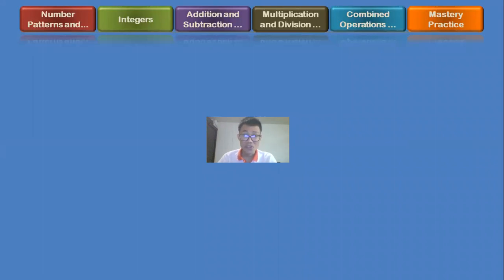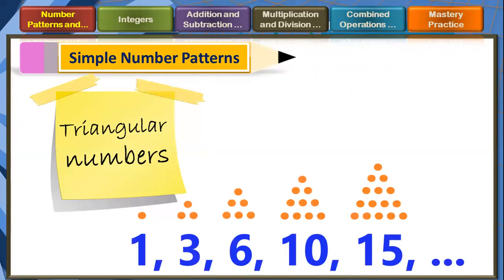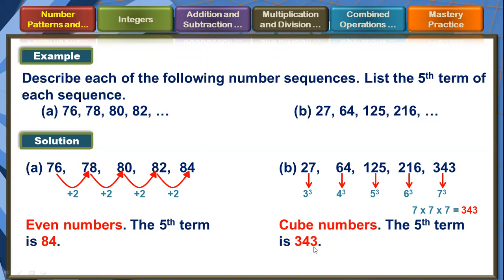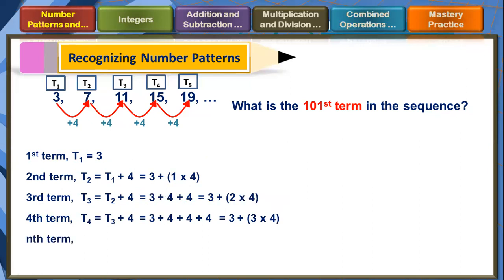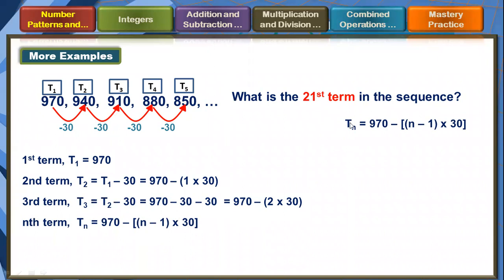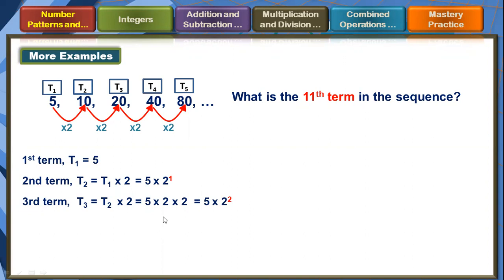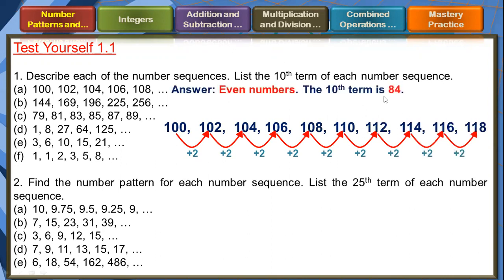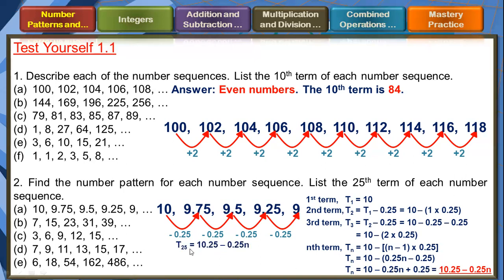(M.1 Math) Lesson 1: Number Patterns and Sequences